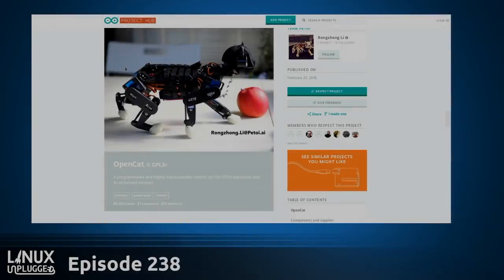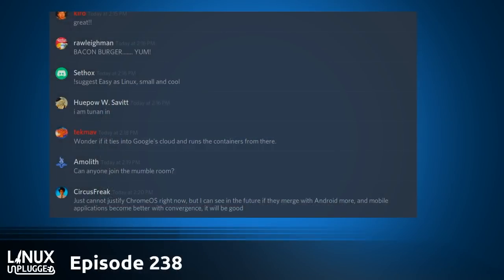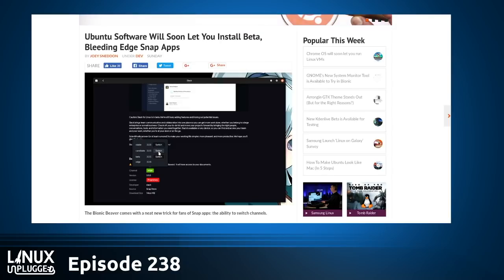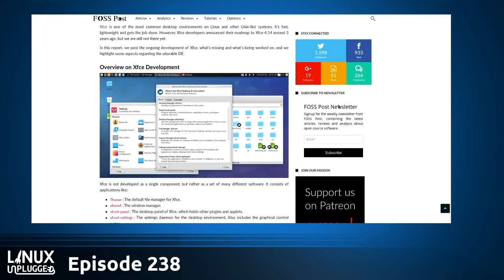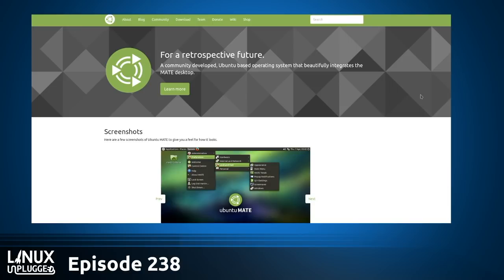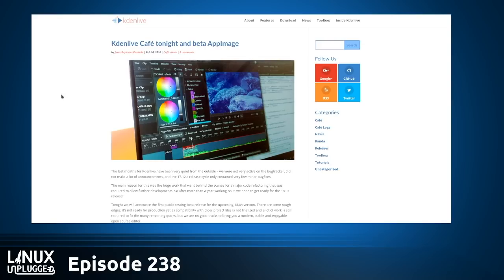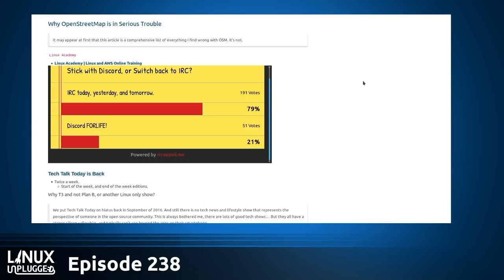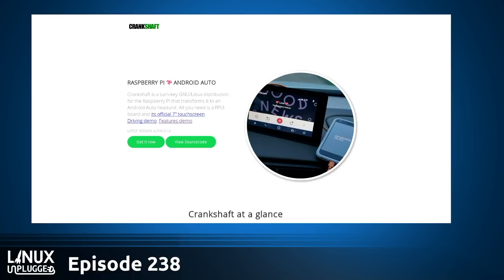It's All Wimpy's Fault | LINUX Unplugged 238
Linux apps are coming to ChromeOS via containers, Fedora is going for better battery life & what is going on with Xfce?

Plus Ubuntu MATE’s cool new tick & we take a look at crankshaft: raspberry pi + android auto + free software + love.